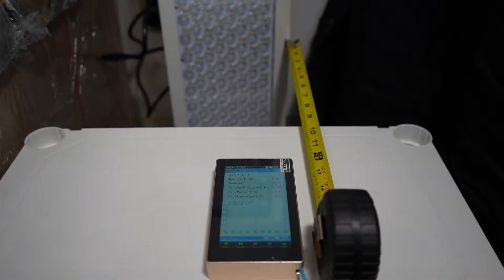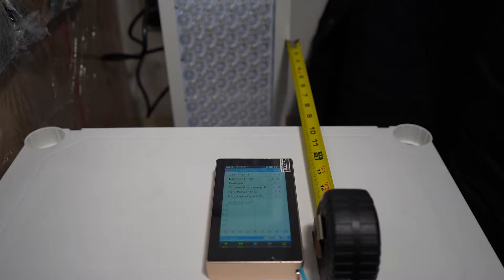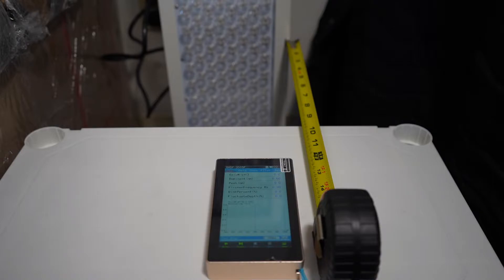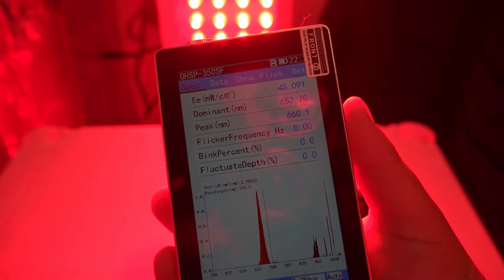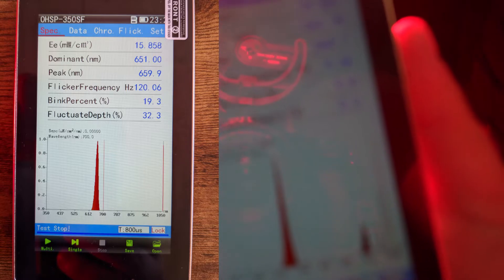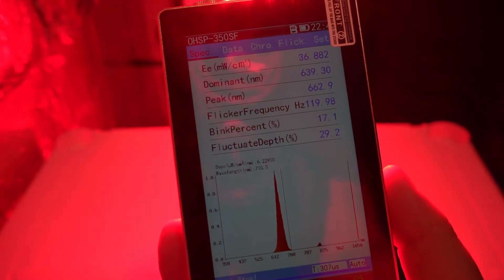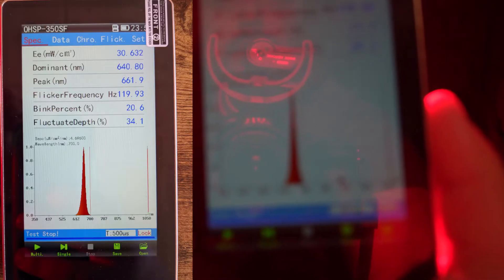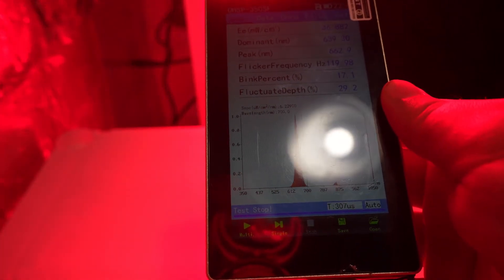Red to Yellow LED Spectrum Shift in Panels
We test out a common observation that sometimes 660nm Red LEDs will gradually shift the perceived color to yellow. What could be causing it?